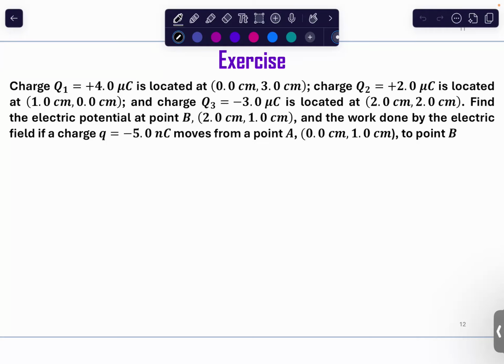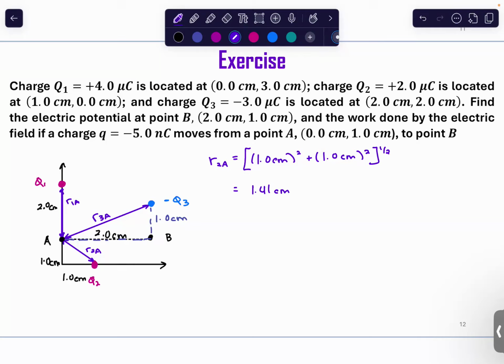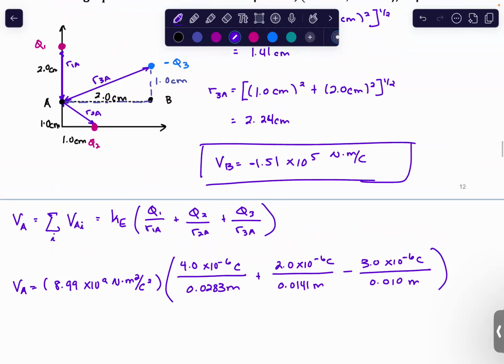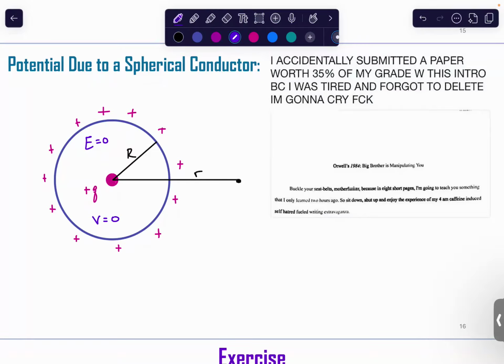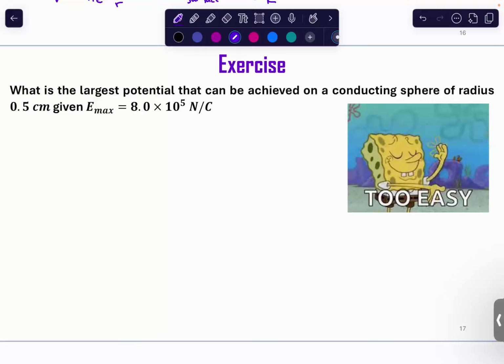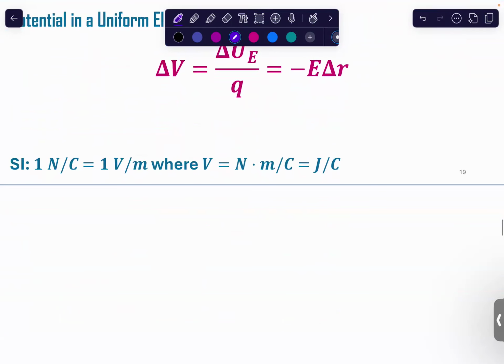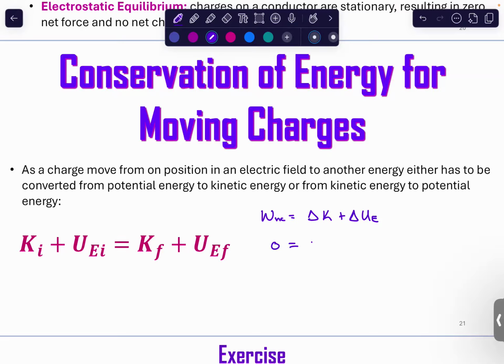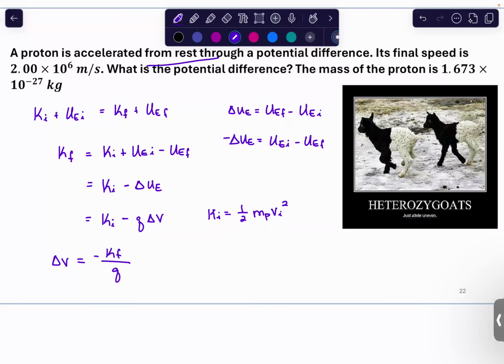College Physics II: Electric Potential - Part 3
In this lecture we cover potential due to a spherical conductor, the relationship between electric field and electric potential, and begin the conservation of energy for moving charges.